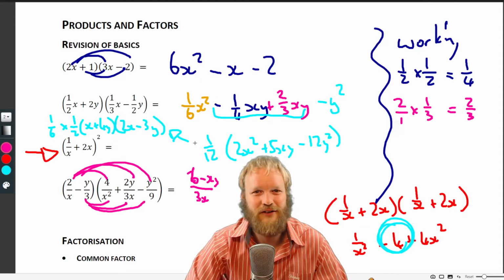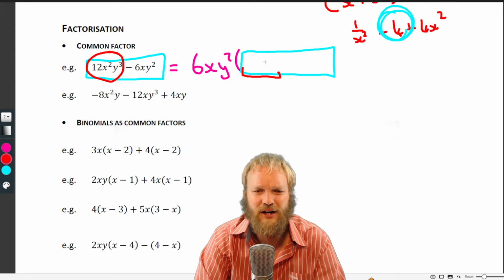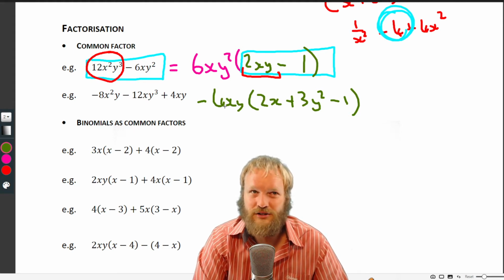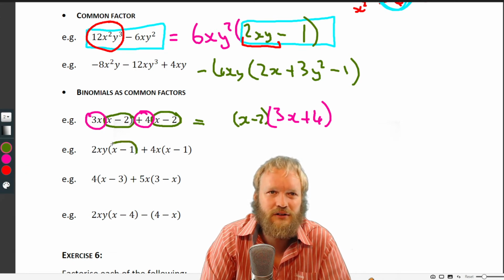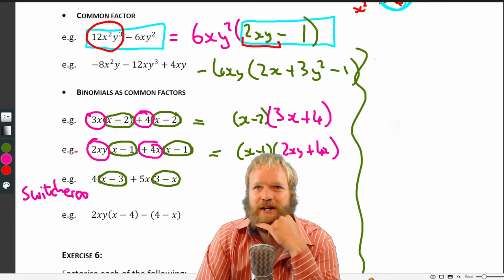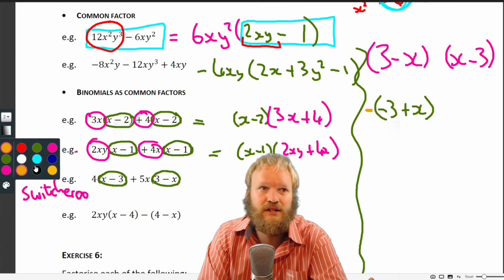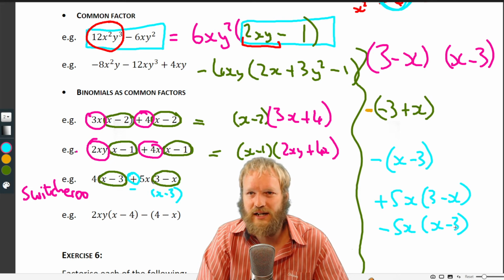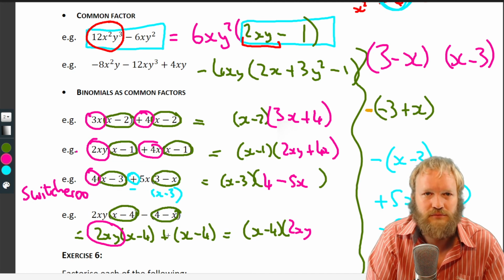Grade 10 Maths BE 2021 Algebra 07